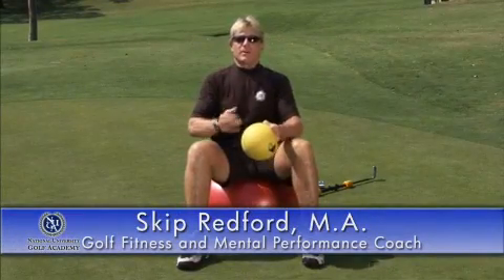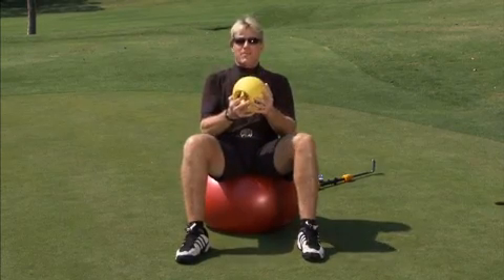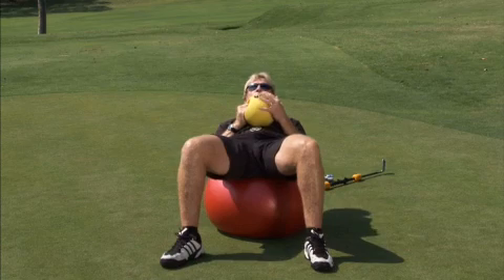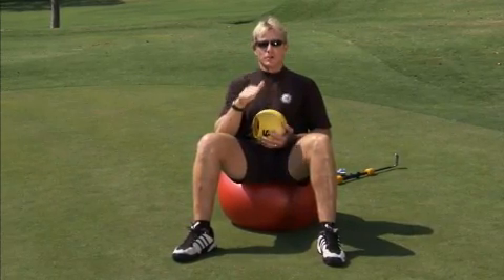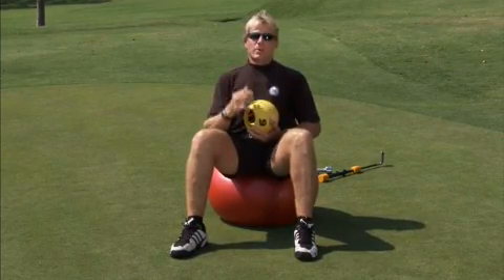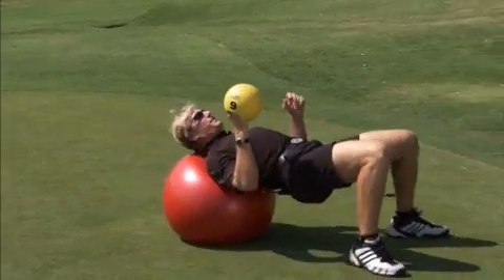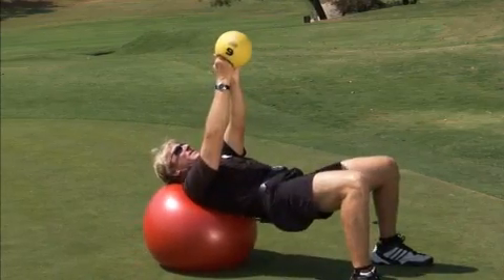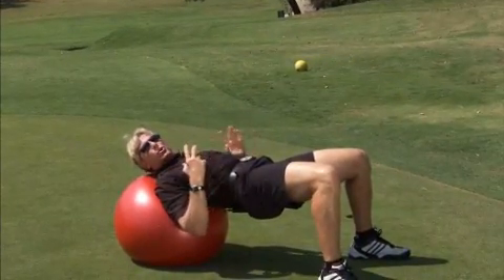Golf Core Training Tip | How to Increase Golf Strength for Your Core | Golf Workout Exercises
today to learn more about training for a career in golf at National University Golf Academy.

Skip Redford, golf fitness and mental performance coach, demonstrates three useful core strengthening exercises that will prove helpful to your speed and power. We look forward to your feedback.